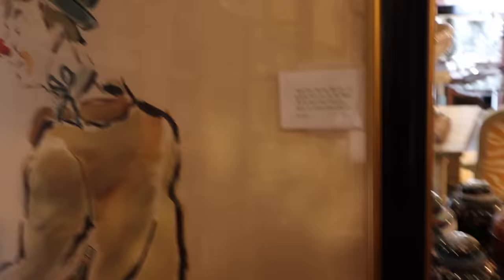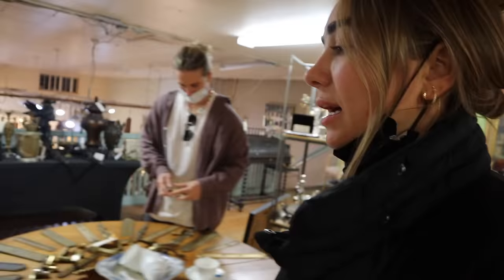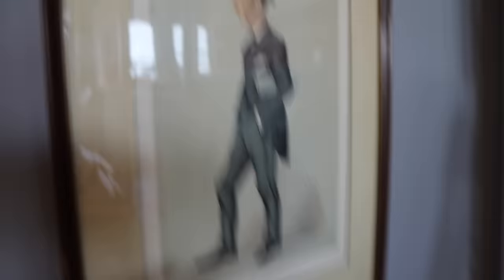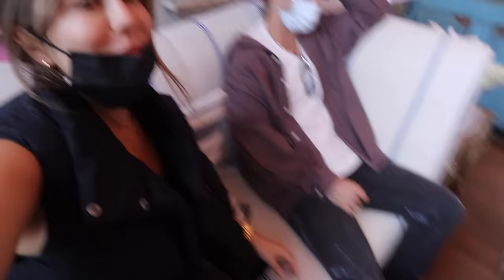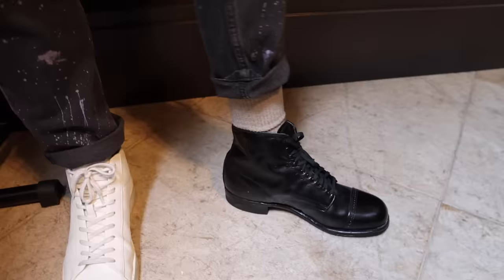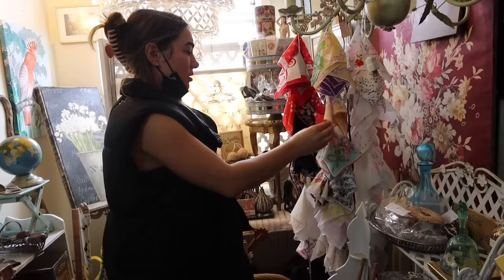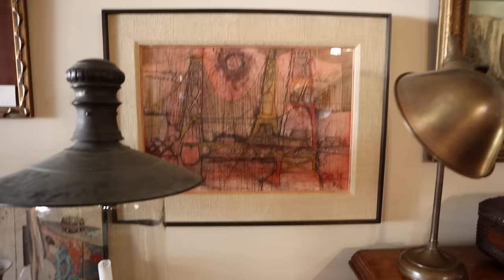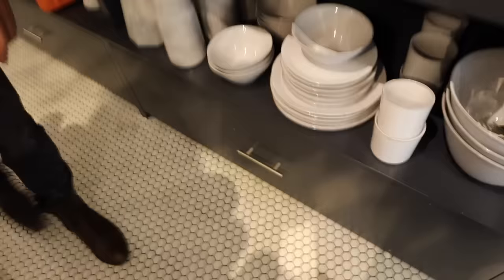California Vlog: Shop With Us for Home Decor, Furniture, Art, Kitchen & Antiques! So fire!!🔥